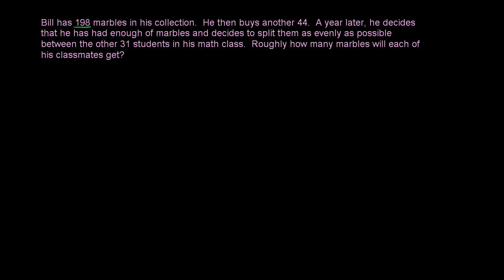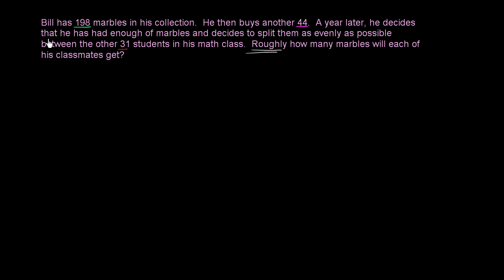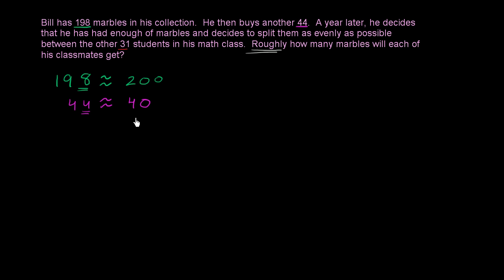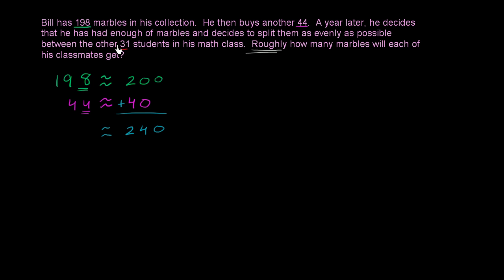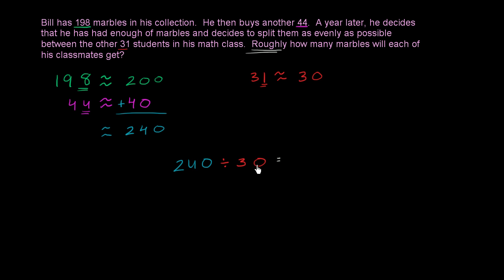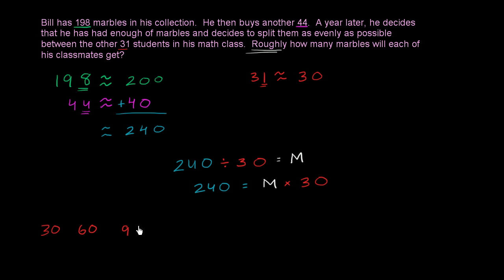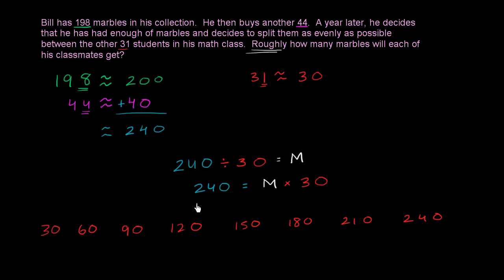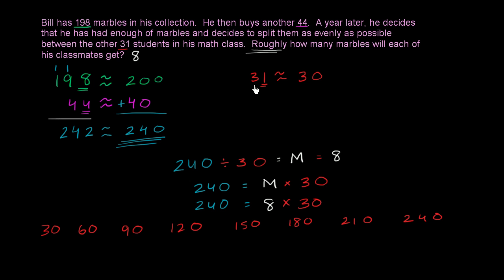Marbles for friends | Multiplication and division | 3rd grade | Khan Academy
Solve a two-step estimation word problem.